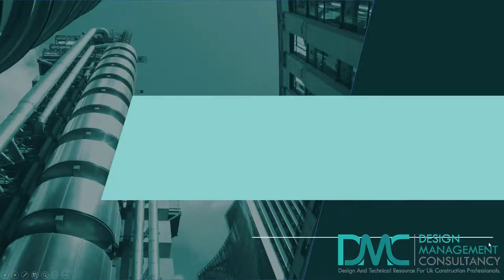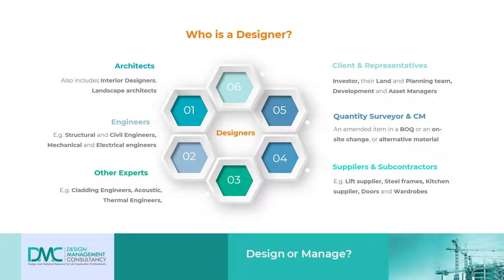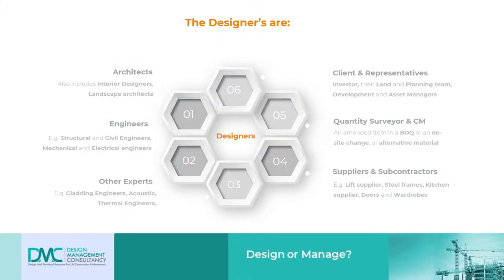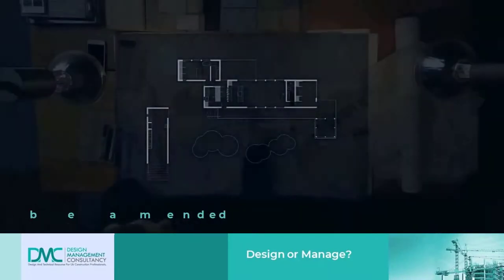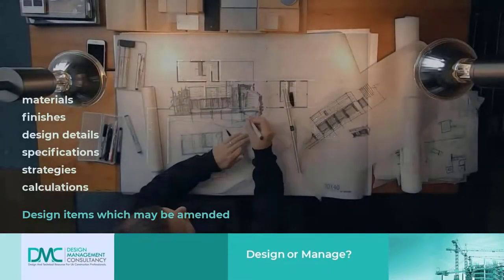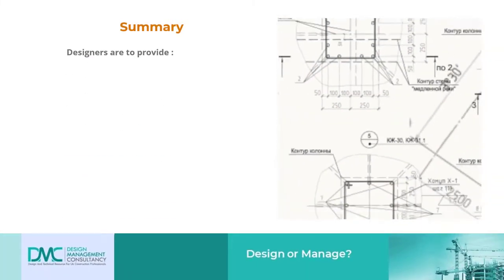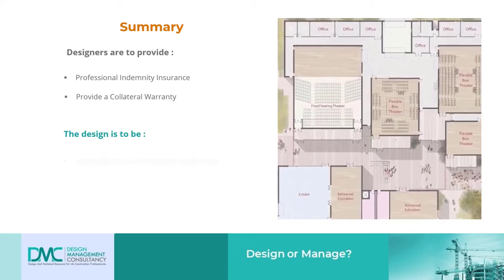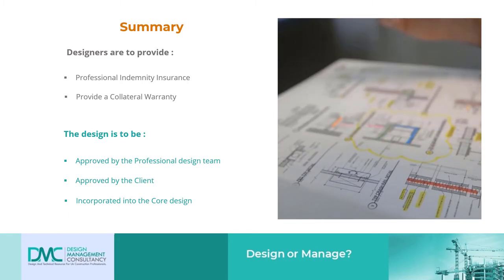Does a Design Manager for the built environment design?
This is an important question to ask, particularly regarding risk and design liability. It is also imperative to understand how the construction industry recognises and defines 'the designer'. Design managers usually come from design backgrounds (such as engineering and architecture) and might be tempted to start sketching up details. If the design team has appointed a design manager to help them that might be possible, but a design manager appointed by a developer or contractor must ensure that the design team agrees to any design change proposed.